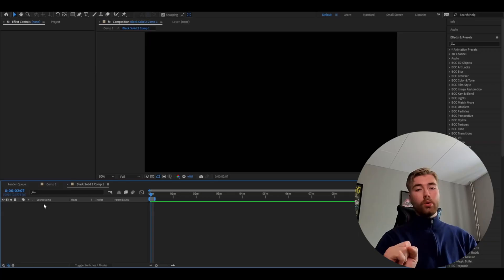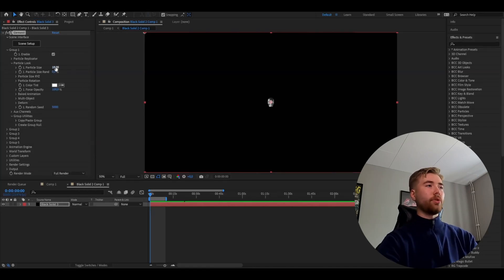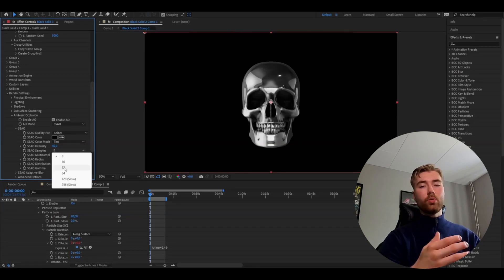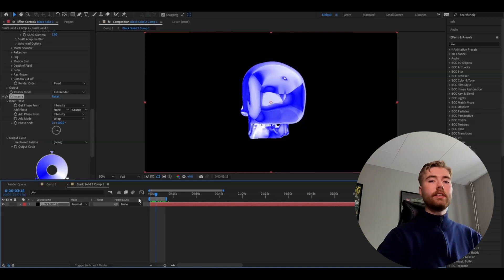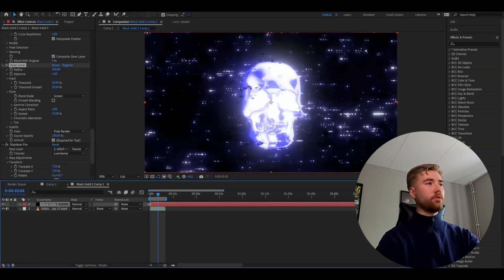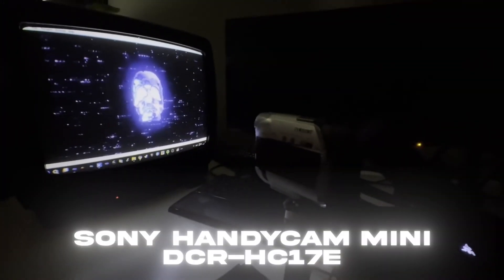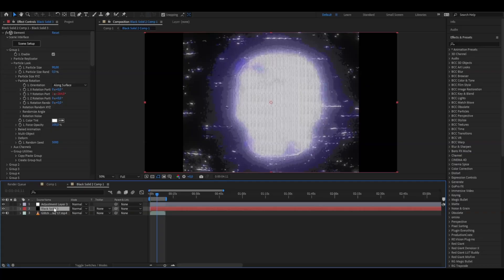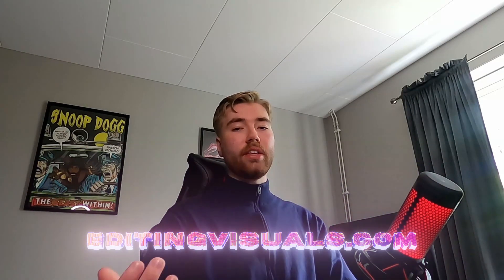Create This VHS Skull Visualizer In After Effects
In todays video Pelle is showing you guys how to make the VHS Skull Visualizer in Adobe After Effects. Hope you guys enjoyed the video! Love Y'all 💙